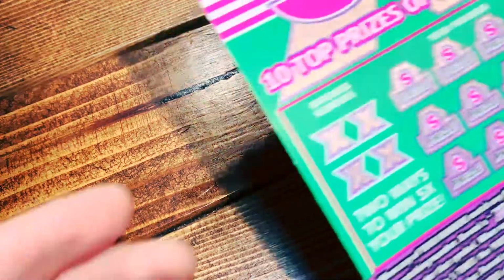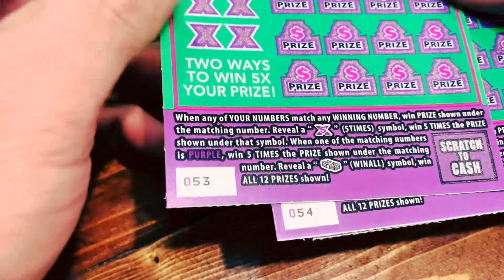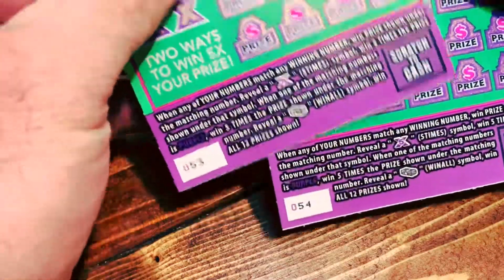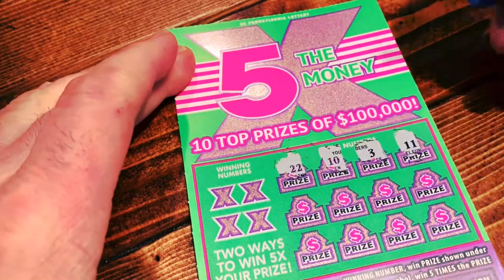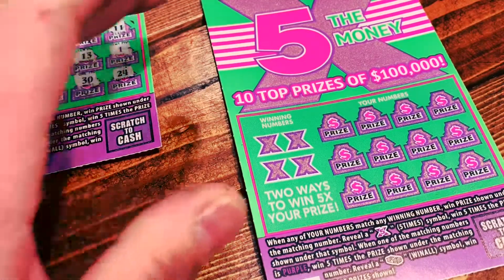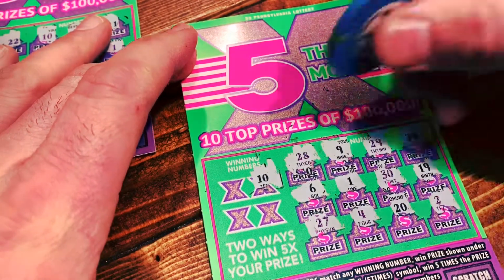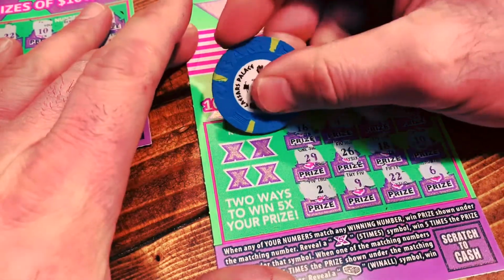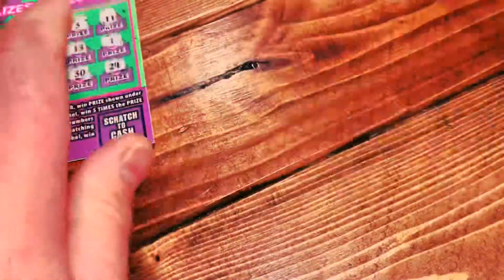5X The MONEY! Pa Lottery Scratch Offs!!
PA Lottery

$5-5X The Money-odds 1:4.50!